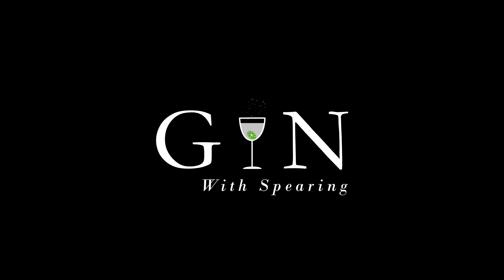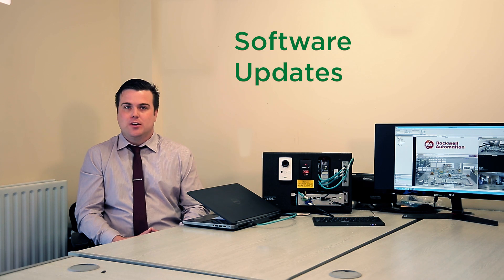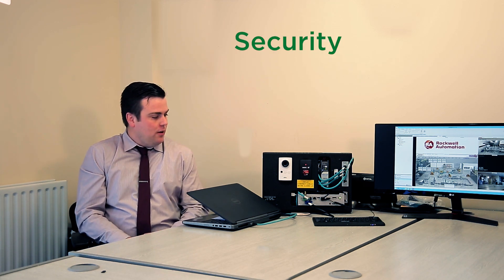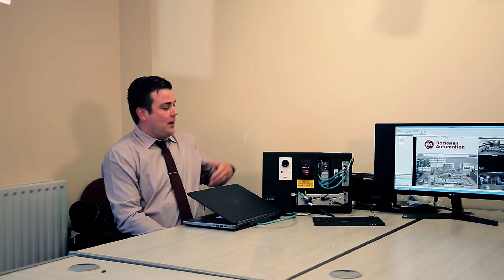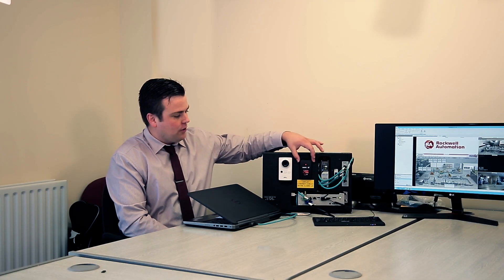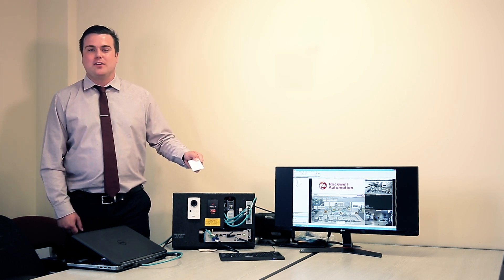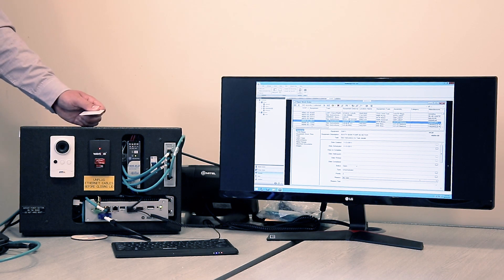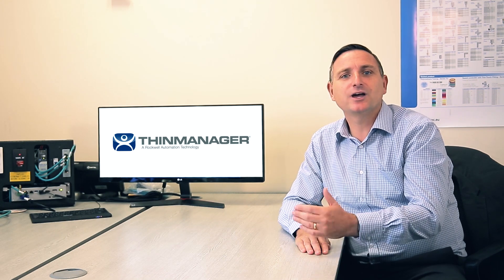Thinmanager a Rockwell Automation Technology - Software and Hardware for Modern Manufacturing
Today on Gin with Spearing Bradley explains some of the benefits of implementing Rockwell Automation's Thinmanager software and hardware and how this tool can help improve productivity, visualisation, security and mobility within your manufacturing site with such a small form factor.

Watch the video above to find out more.

Get in touch with Bradley to see this demonstration at your business.